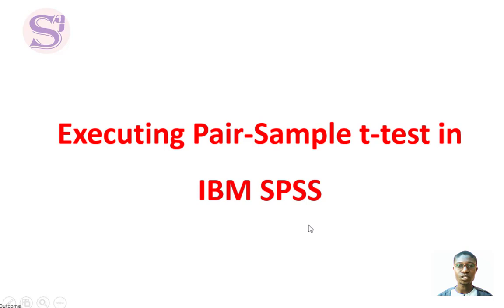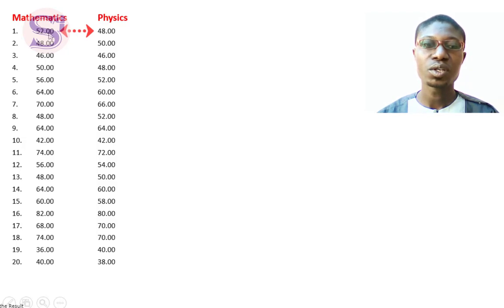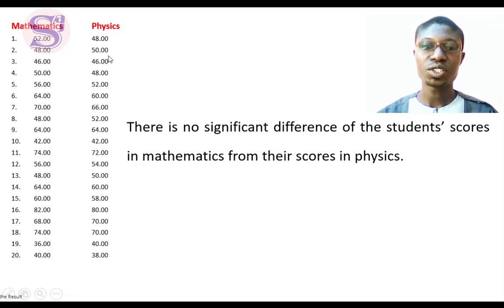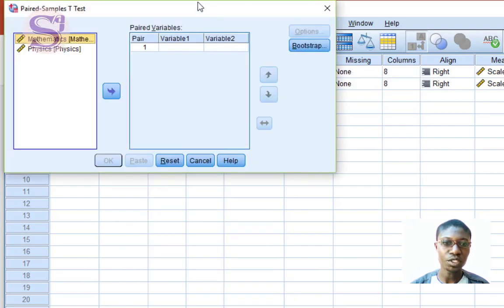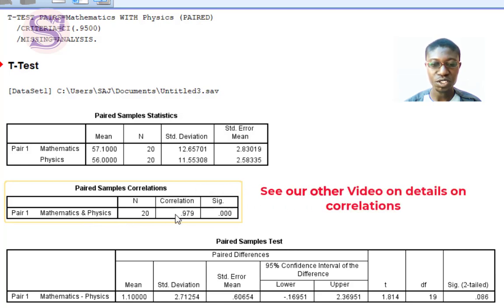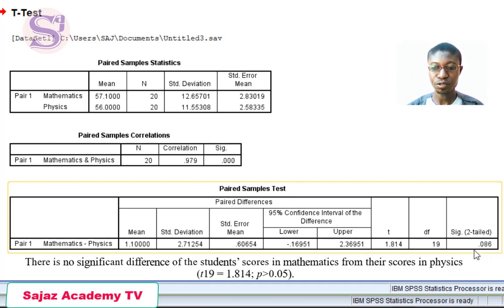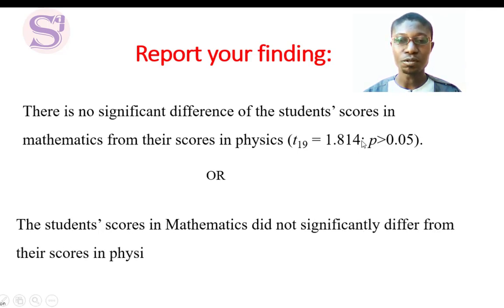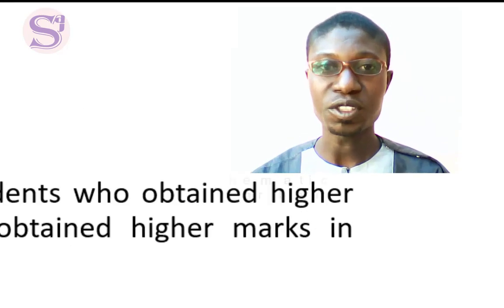Paired Sample t test using SPSS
This video contains all you need to know about paired sample t-test. Just watch till the end